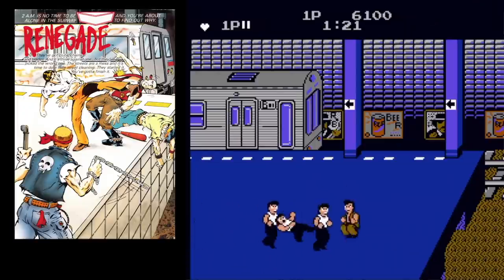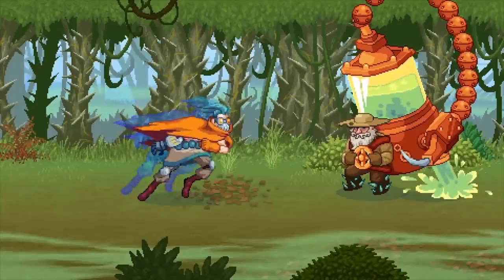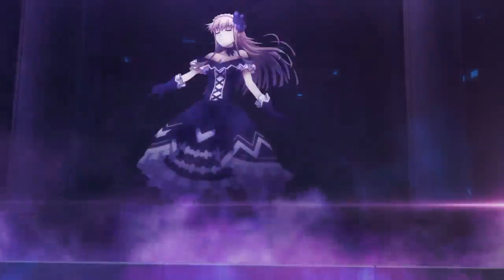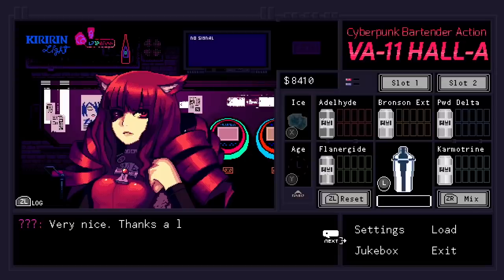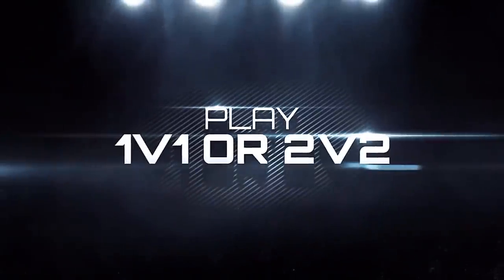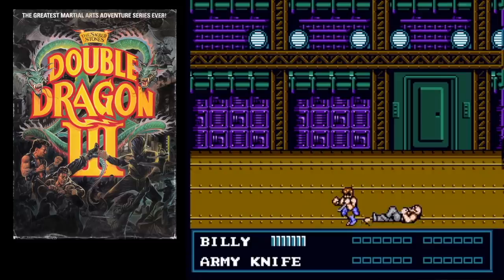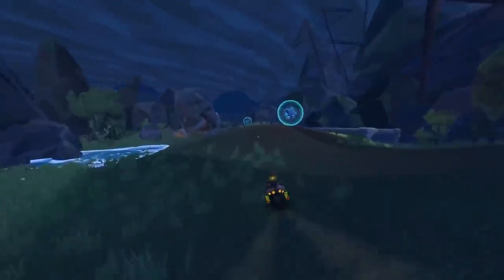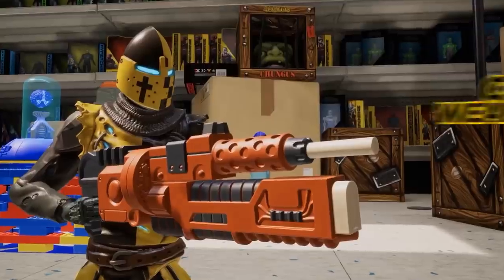BARGAINS! 16 Nintendo Switch eShop Games on SALE This week Worth Buying!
We've hand-picked 16 Nintendo Switch eShop games that are on sale right NOW on the eShop Switch Sale. Find out where the bargains are in our switch eShop sale guide!
This is the best of the Nintendo Switch eShop Sale games.

Switch eShop Games on Sale List:
Way of the Passive Fist
£1.19 90%
$1.49 90%
€1.29 90%

R-Type Dimensions EX
£6.74 50%
€7.49 50%

fairy fencer f advent dark force
$7.99 80%

VA-11 Hall-A
£7.25 34%
$9.89 34%
€9.89 34%

Among the Sleep - Enhanced Edition
£7.49 70%
$7.49 70%
€7.49 70%

Disc Jam
£3.37 75%
$3.74 75%
€3.74 75%

Figment
£5.39 70%
$5.99 70%
€5.99 70%

Mary Skelter 2
£14.39 60%
$15.99 60%
€15.99 60%

Sydney Hunter and the Curse of the Mayan
$1.99 80%

Double Dragon & Kunio-kun: Retro Brawler Bundle
$19.60 51%

Streets of Rogue
£8.99 50%
$9.99 50%
€9.99 50%

Fell Seal: Arbiter's Mark
$10.19 66%

Project Highrise: Architect's Edition
$11.99 70%

Defunct
$0.24 98%

Spaceland
£8.99 50%
$9.99 50%
€9.99 50%

Light Fall
£2.84 75%
€3.74 75%